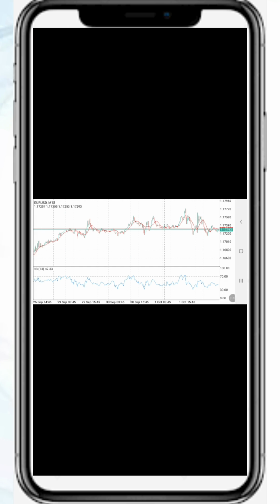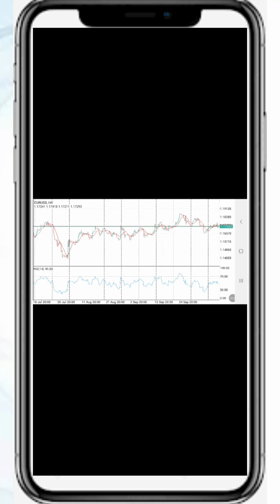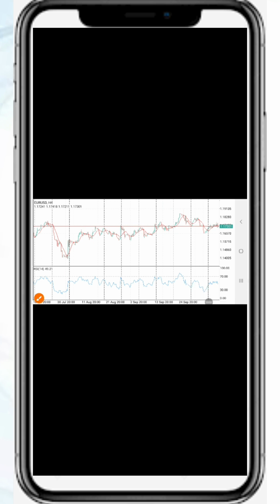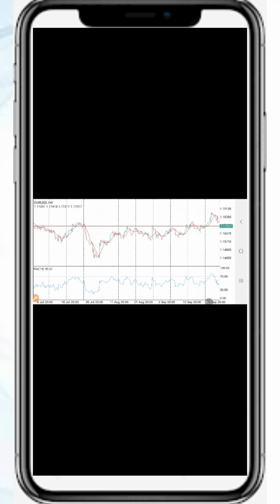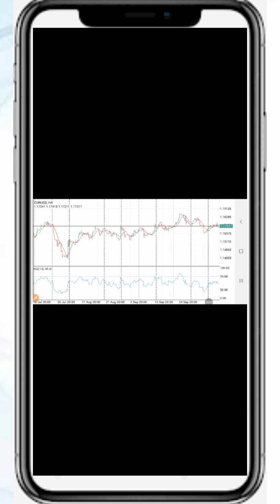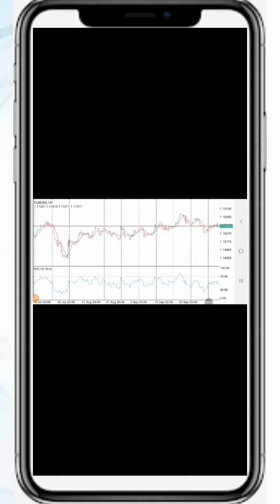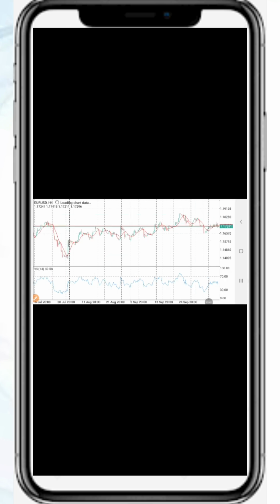How to Analyze Market Structure in Trading | Simple Strategy for Beginners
Want to master market structure analysis in trading? 🚀
In this video, I’ll break down step by step how to analyze market structure using candlestick charts, so you can understand trends, spot reversals, and identify profitable entries in forex, crypto, or stocks.

Whether you’re a beginner trader or looking to sharpen your strategy, this guide will help you:
✔ Identify bullish and bearish structures
✔ Understand support and resistance levels
✔ Learn how to apply market structure in real trades

📌 Watch till the end to discover a simple strategy you can start using today.